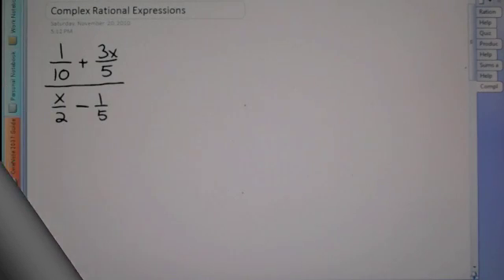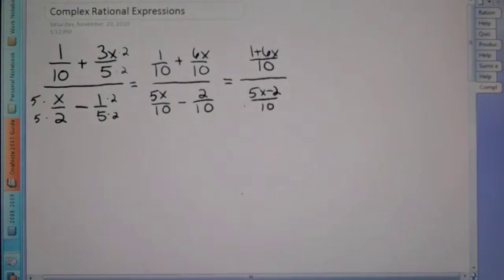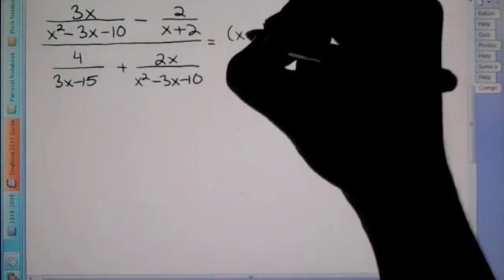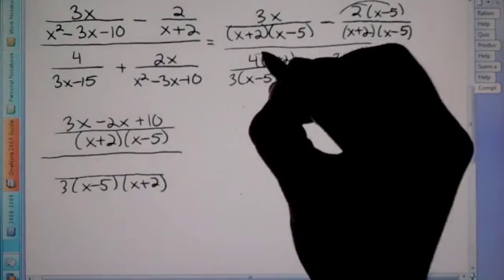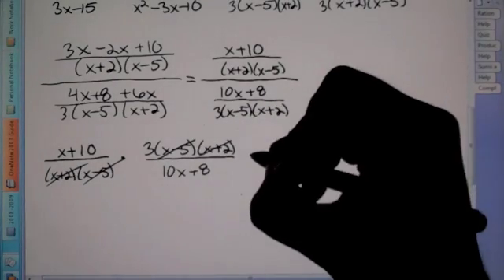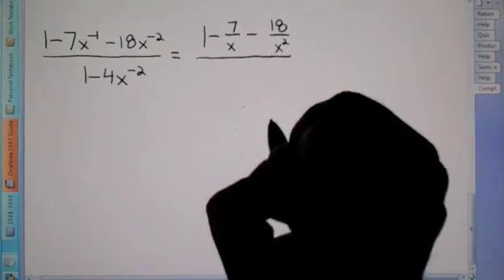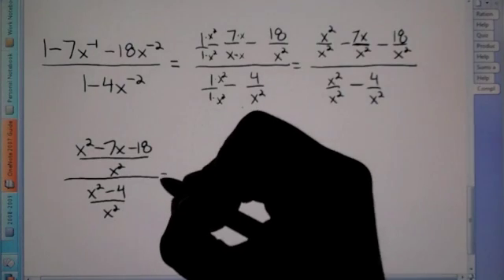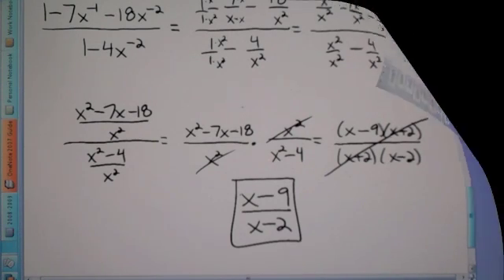Complex Rational Expressions